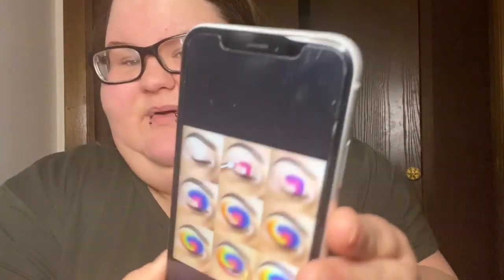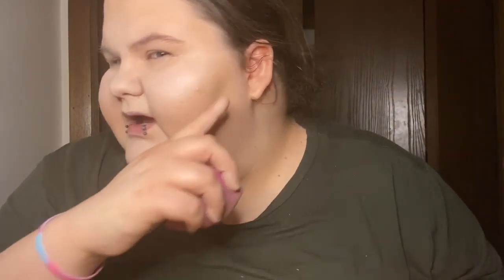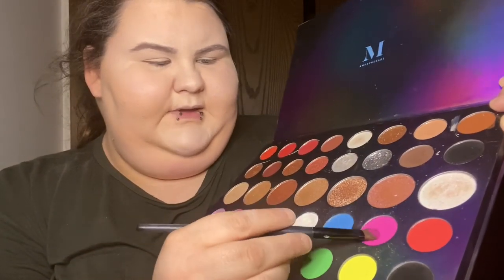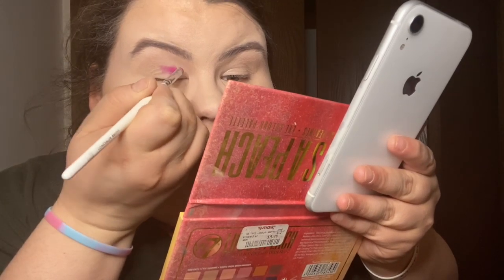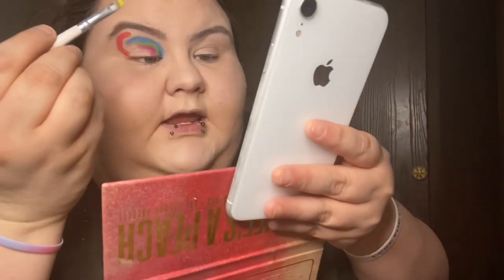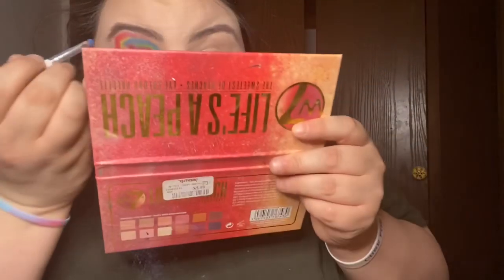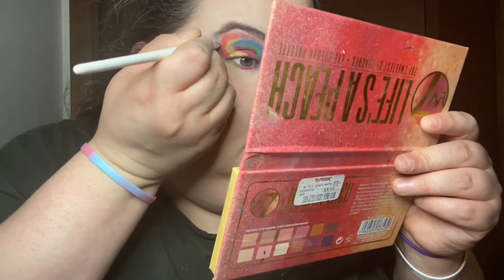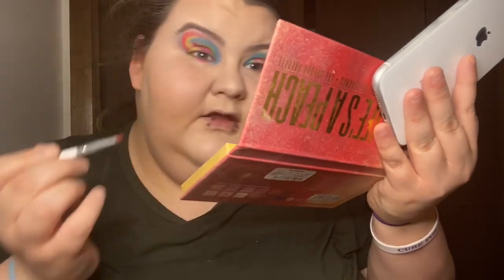Diggy B’s Rainbow 🌈 Eye Makeup Attempt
I tried to follow a funky eye makeup step by step picture and this is the affect I got. Not too bad for a newbie!